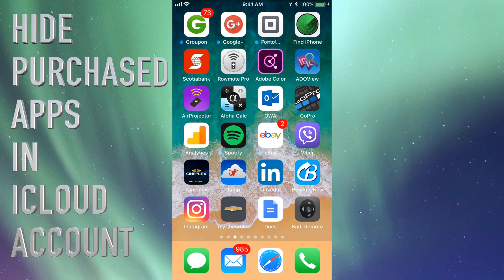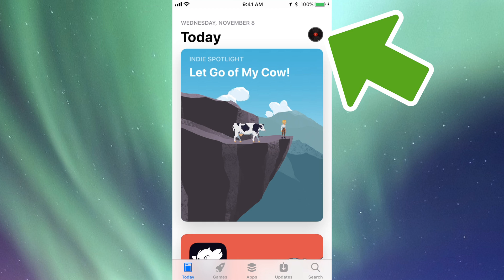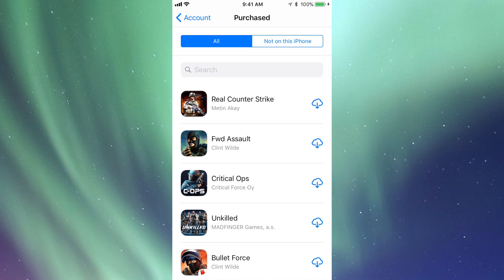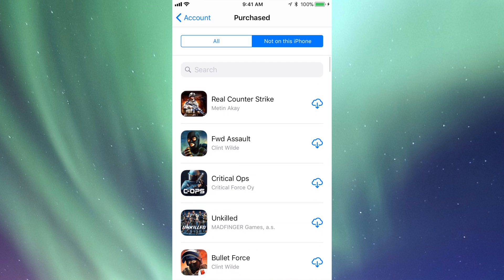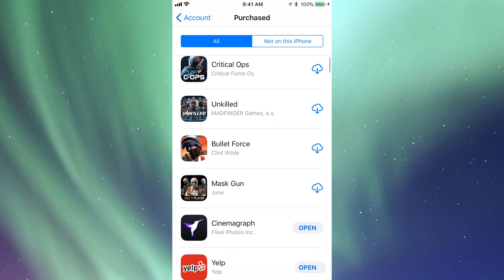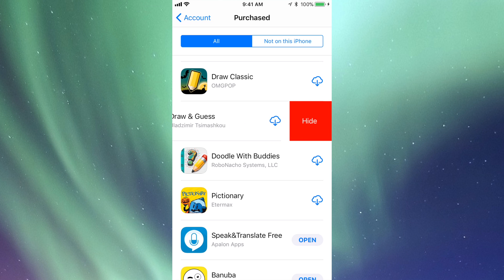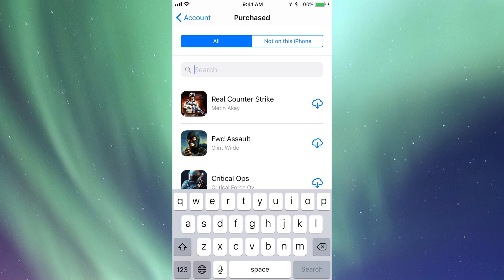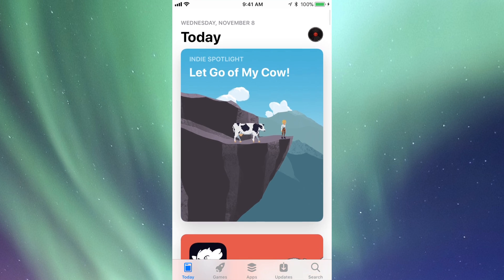How to Delete Remove Hide Purchased App History iPhone iPad iPod App Store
Hide purchased apps in your Apple ID history iPad iPhone iPod